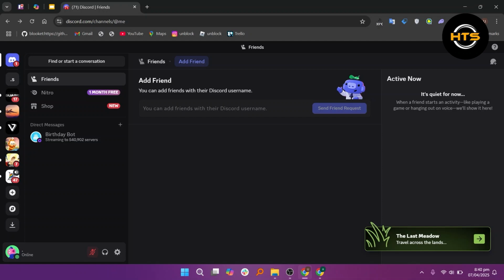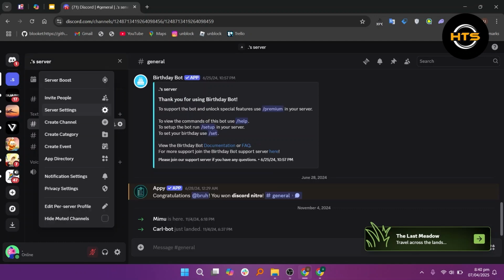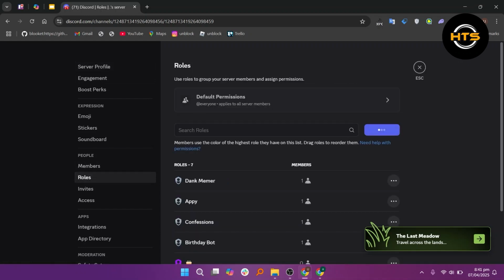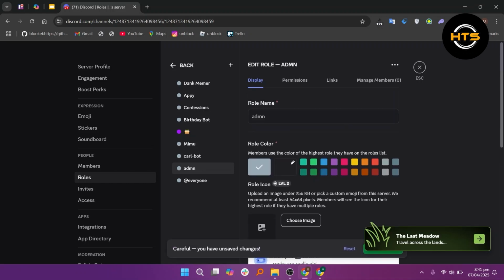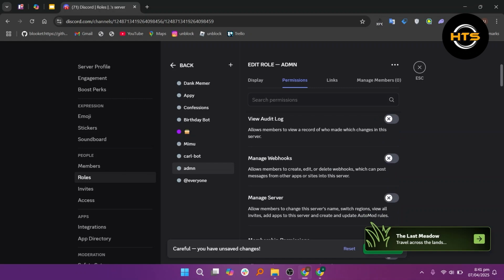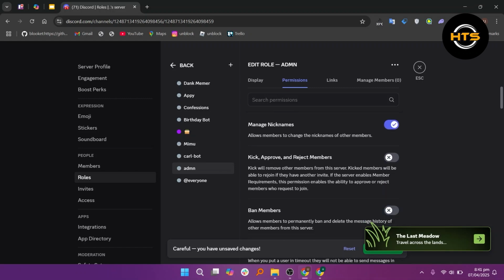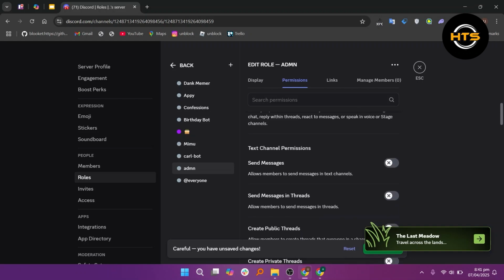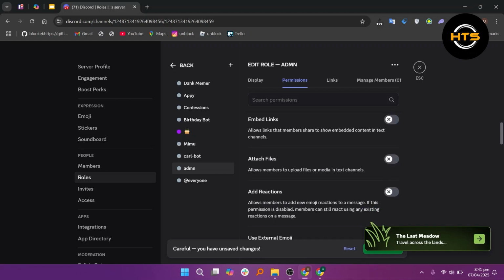How To Change Admin In Discord Server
Hey everyone! Welcome to this how to change admin on discord video tutorial.

If you want to know how to set admin in discord and how to make discord server admin, this video is for you.

In this video, we will show you how to auto assign roles in discord and how to give people admin in discord.

The steps on how to add admin role in discord is easy.

After watching this video, you will find out how to create admin role in discord and how to give admin in discord group.